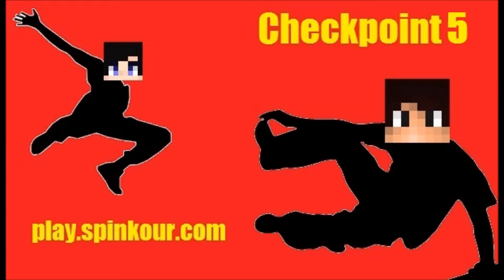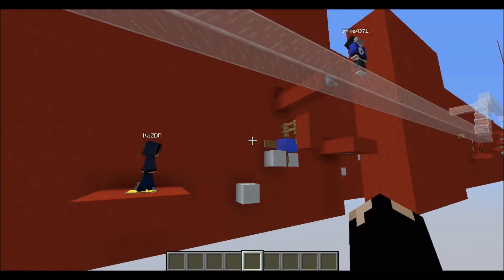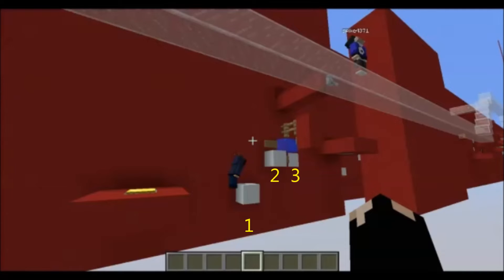Parkour Tutorial: Flip Flop Blocks (Red 5)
Spinkour - Red - Checkpoint 5

I decided to start uploading 1 Spinkour tutorial a week.  We'll see how long I can keep this up.

SpinKour has individual & Co0p parkour courses available.  We also have a new PARTY system so you can play with your friends...even if they suck.  The difficulty is extreme...you've been warned.